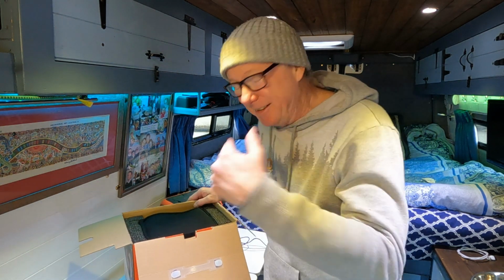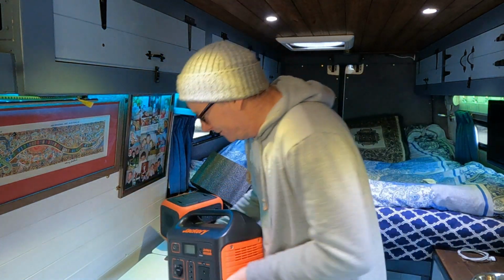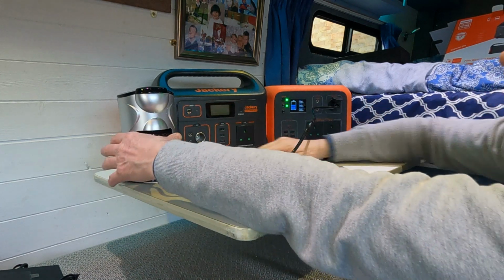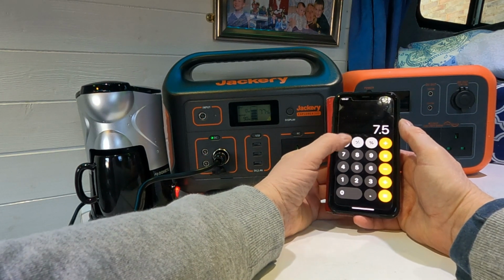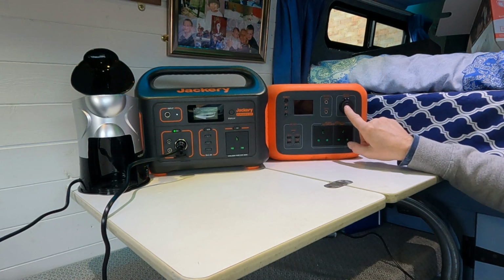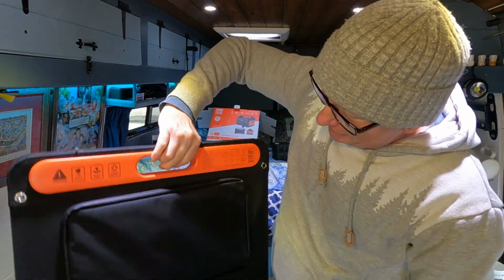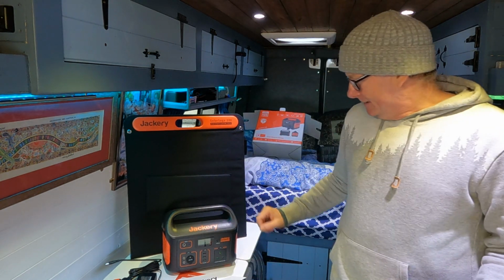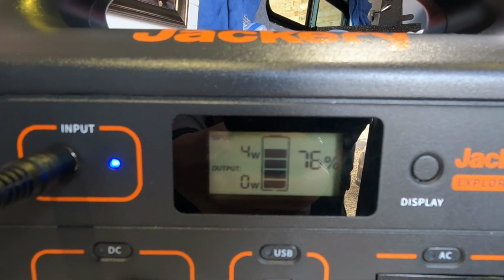Jackery 500 explorer & SolarSaga 100 solar panel now available in the UK Is it as good as Poweroak?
Founded in California in 2012, Jackery specializes in providing outdoor green power solutions for explorers. Won the Red Dot Award in 2016. Jackery portable power station, power outdoors
Featuring standard PURE SINE WAVE AC outlet （230V 500W, 1000W Peak）this Jackery Explorer 500 portable power station (518Wh) provides stable power to a wide range of AC-reliant devices like TV. Standard 12V/10A carport and 3*5V/2.4A USB ports power/charge all your car appliances and small electronic devices like car coolers, air pumps, car vacuums, laptops, phones. Enjoy a camping party like no otherJackery 500 explorers available in the UK Jackery
Jackery SolarSaga 100W Portable Solar Panel for Explorer 240/500/1000 Power Station, Foldable Monocrystalline Solar Cell Solar Charger with USB Outputs for Phones Off-grid Home
TAKE A STEP FORWARD – Available in Europe from March 17, 2021!

Jackery New Milestone Sale in Europe
Code: mel20van

Here is the way to use the code:
Please click "buy now", and then enter mel20van in the gift cards& promotion code section and apply before clicking check out, you will then see how much money is deducted from the order.

Amazon UK:
Jackery Explorer 500 Portable Power Station for Camping, Outdoors

Jackery SolarSaga 100 Solar Panel for Solar Charging of Power Station Now available in the UK but is it as good as the Poweroak

(Jackery Amazon UK Store Link will be available next week)
Jackery Explorer 240 Portable Power Station
Jackery Explorer 1000 Portable Power Station

My aim is to give you campervan conversion ideas on how to convert a van into a camper and to help inspire you to build your own tiny home on wheels
To really help support my channel why no join my member's community and get to see my videos first and without adverts, Don't forget to turn on notifications by clicking the Bell thank you 👍🤓👍

Where you will find everything that I have used in my van builds. Plus more great van life essentials.
my 12v coffee pot

DOMETIC PerfectCoffee MC 01 Single Cup Coffee Maker, 12 V

here's a link to the scan tool I use